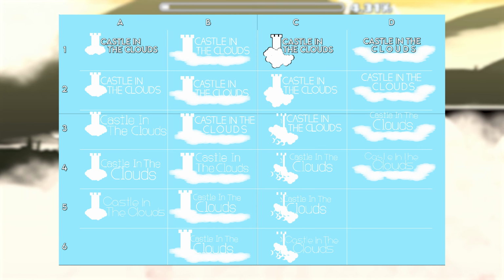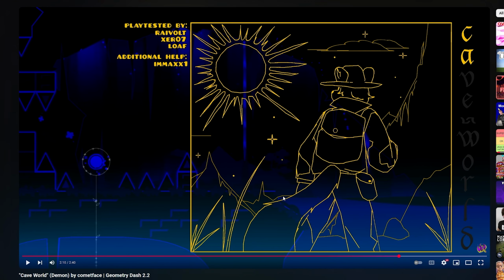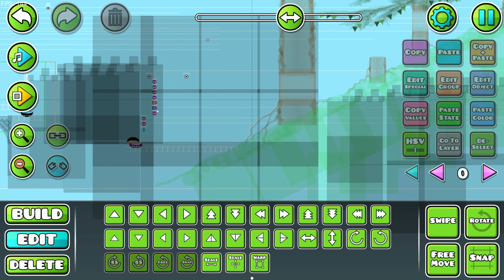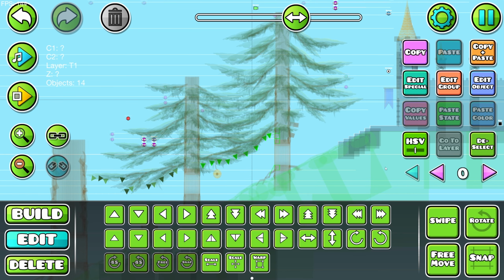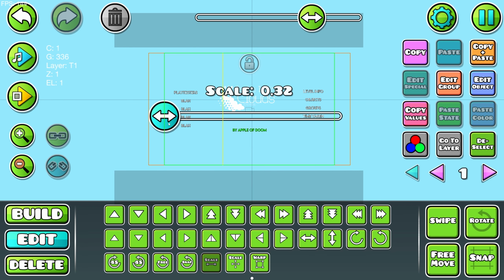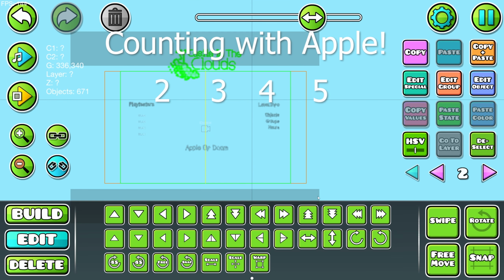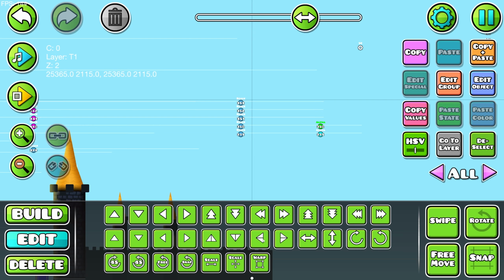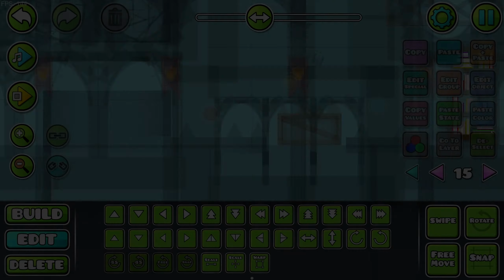HOW TO MAKE AN ENDSCREEN IN GEOMETRY DASH!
Get Congregation Jumpscared

Level Song: Floating by Waterflame
Level Song ID: 806079

Timestamps:
00:00 Intro
00:29 Logo Design
1:45 Endscreen Inspiration
5:04 I Finally Figured Out How To Use The UI Trigger
15:58 Making The Endscreen
31:46 Impromptu Timelapse
33:12 Outro
34:14 Level Showcase